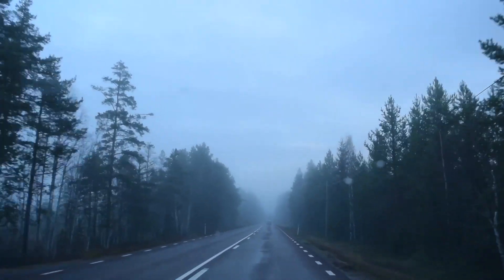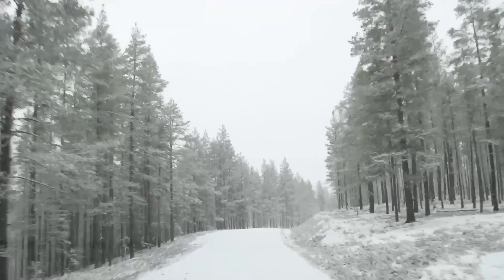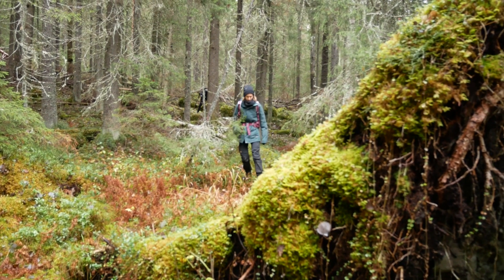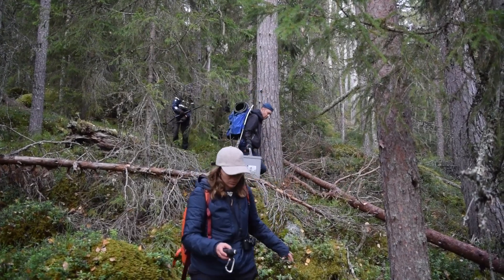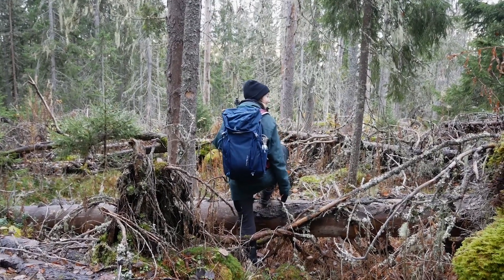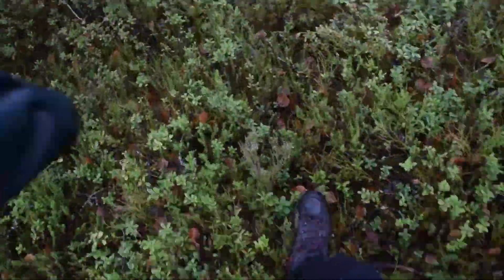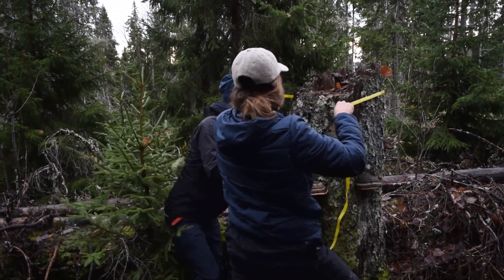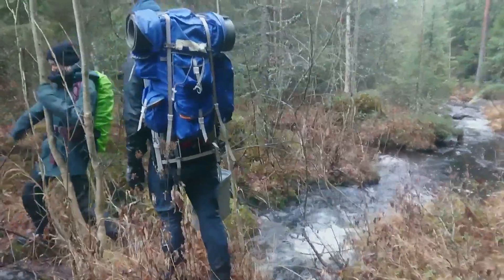Mapping and inventory of the last primary forests in Sweden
Mapping and inventory of Swedens last primary (pristine, old-growth)
forests